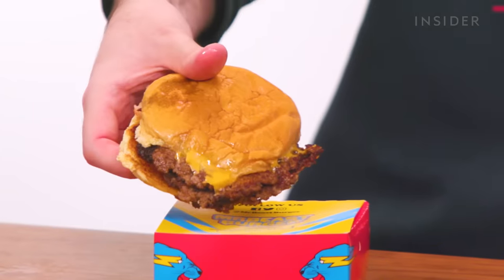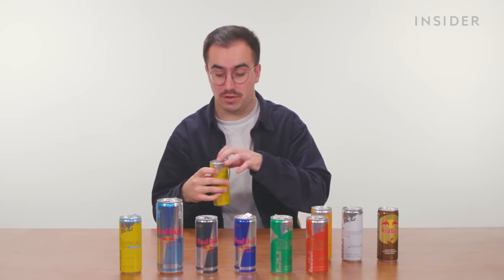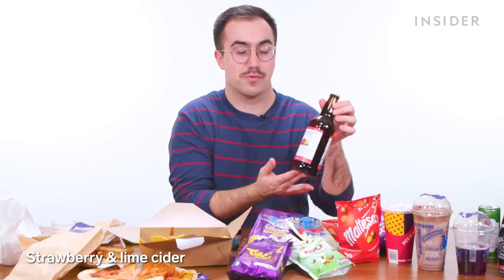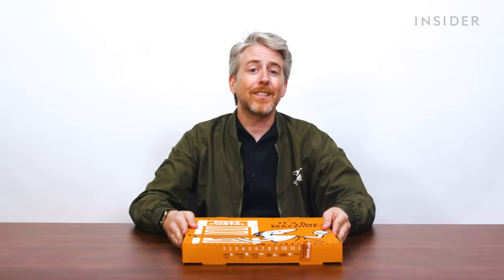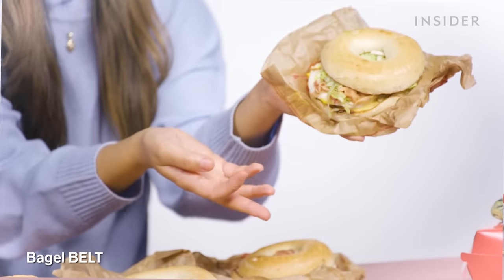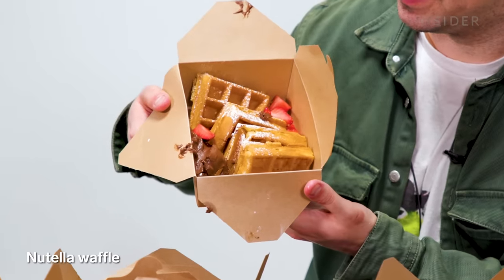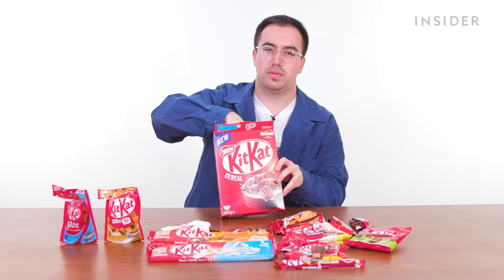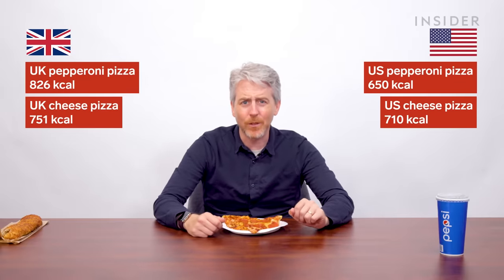US vs UK Food Wars Season 4 Marathon | Insider Food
We compared all the items from the same fast food chains and brands in the US and UK to discover the big differences between the two countries. This is Food Wars season 4.

Mr. Beast Burger 00:00:00
RedBull 00:17:02
Movie Theatre Snacks 00:35:03
Cinnabon 00:55:34
Little Caesars 01:15:09
Tim Hortons 01:30:45
Denny’s 01:54:19
Kit Kat 02:20:17
Costco 02:34:54